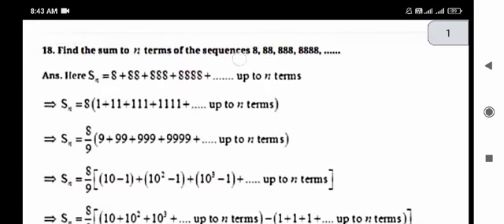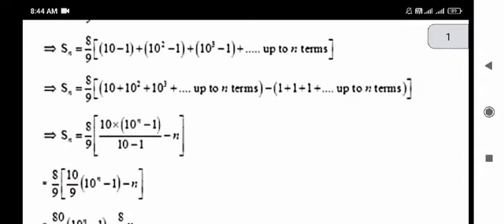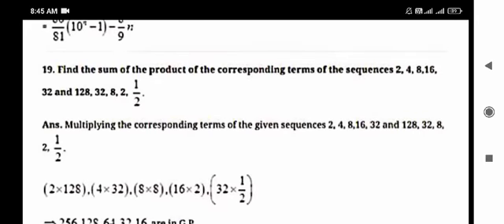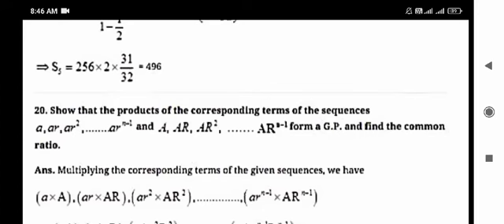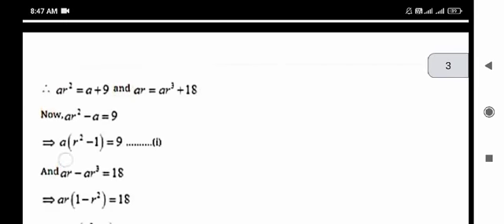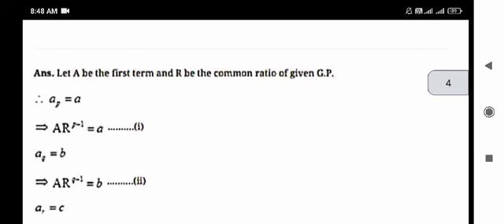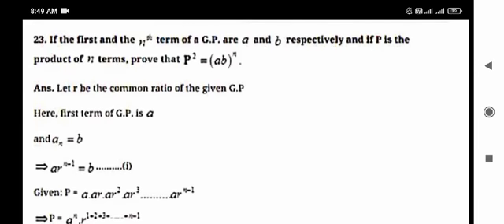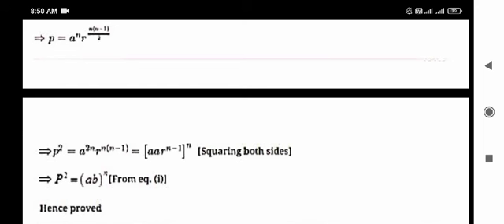Class 11 chapter 9.3(b)